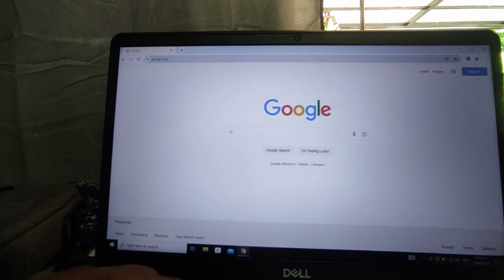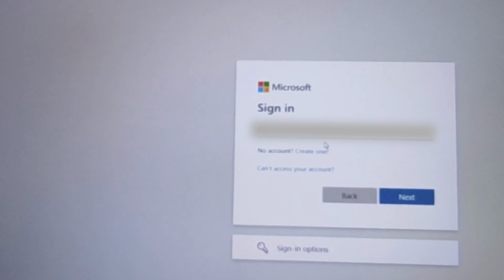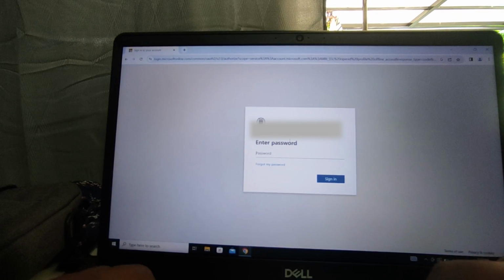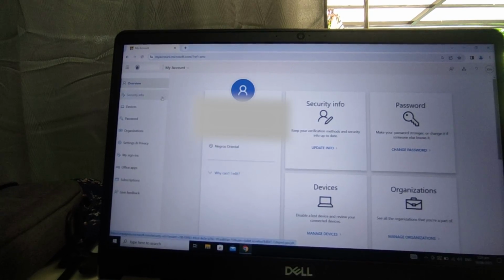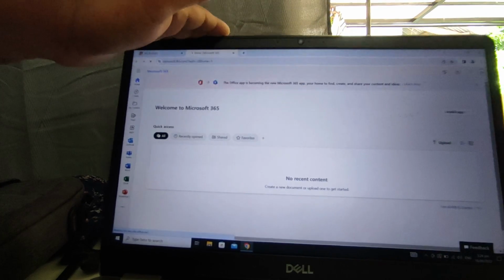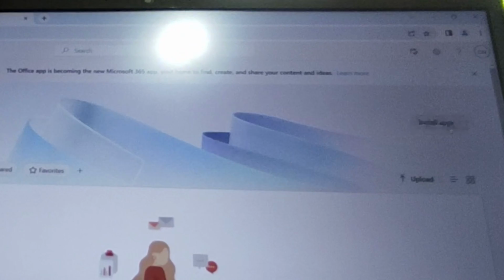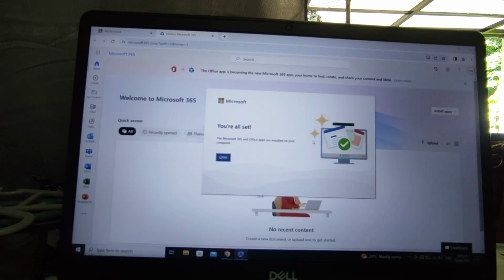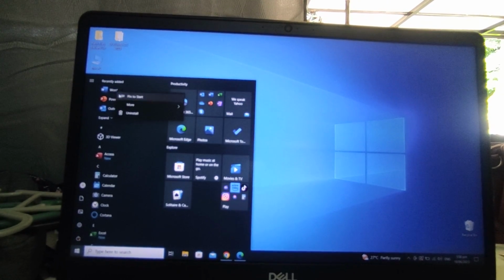How to Install Office 365 for DEPED Teachers in Philippines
This is a video tutorial on how to install a LICENSED Microsoft Office Application for DEPED TEACHERS in the Philippines. Maraming Salamat.